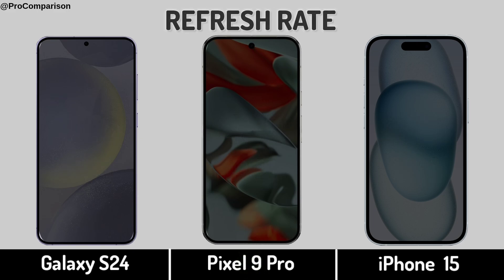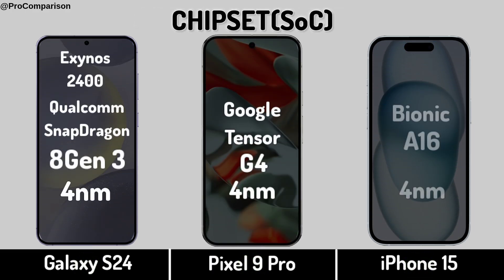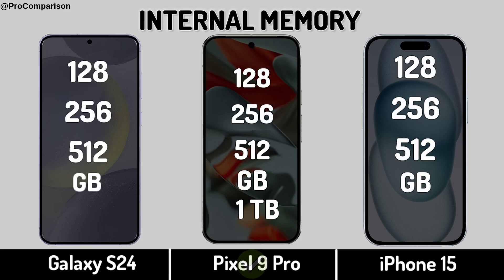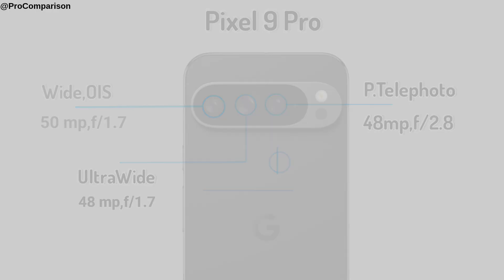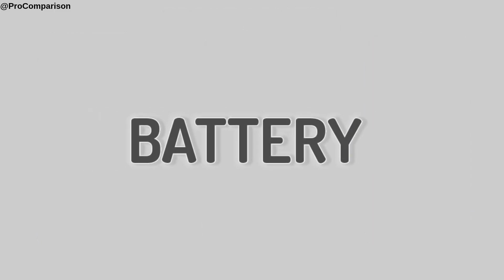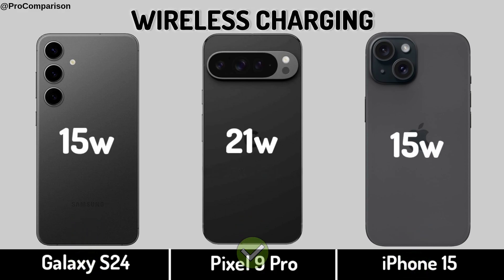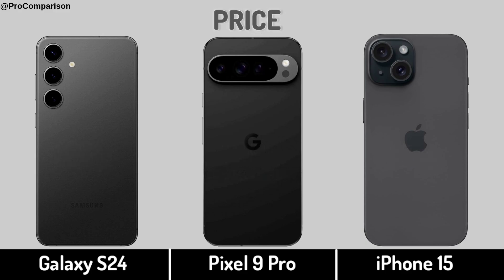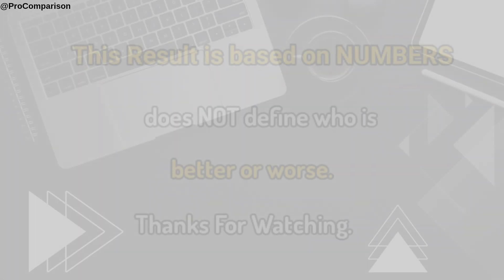Samsung S24 vs Google Pixel 9 Pro vs iPhone 15 || Full Comparison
Video Topics:-
samsung s24,
Google Pixel 9 Pro,
pixel 9 pro vs iphone 15,
iphone 15 vs s24,
pixel 9 pro vs s24,
iPhone 15,